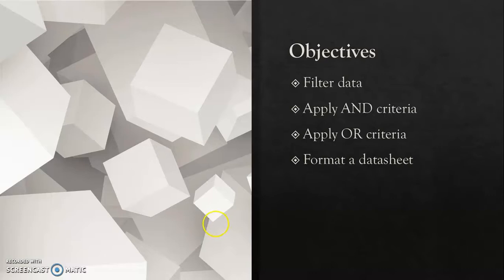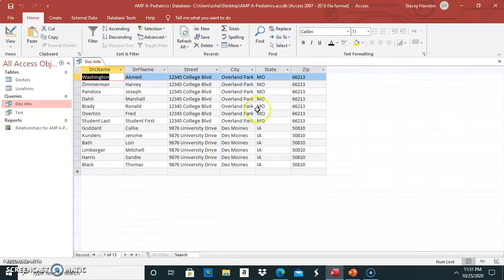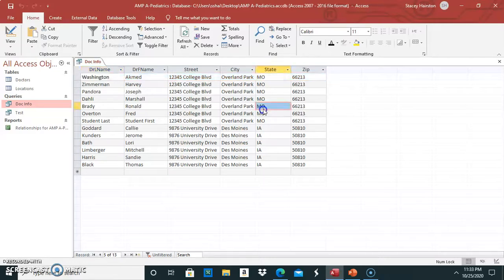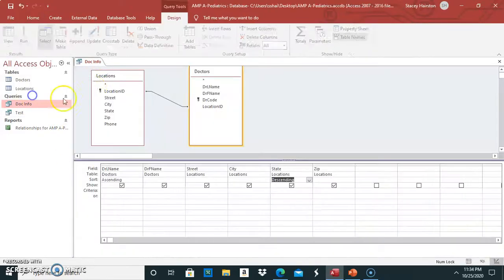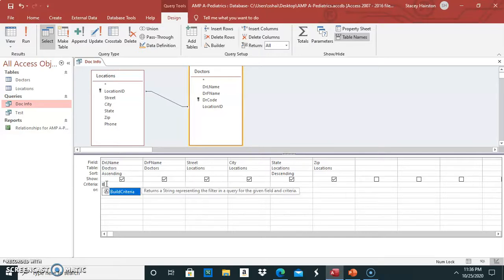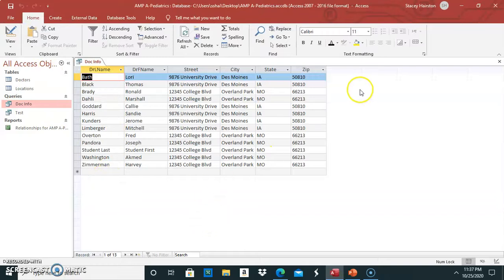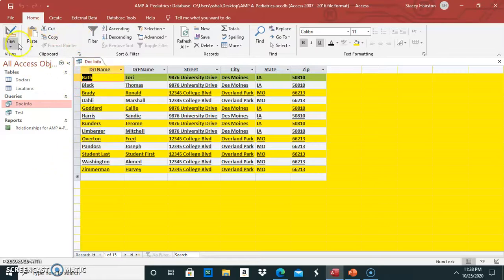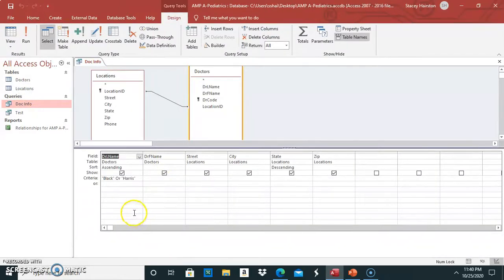Microsoft Access: How to create a query (Part II)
This video provides a tutorial of how to create criterias within a query using Microsoft Access.